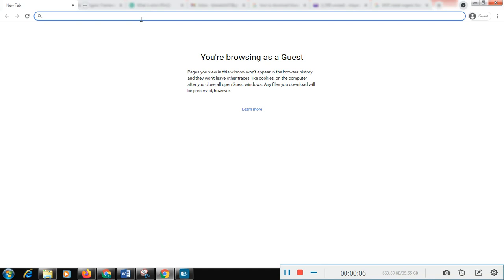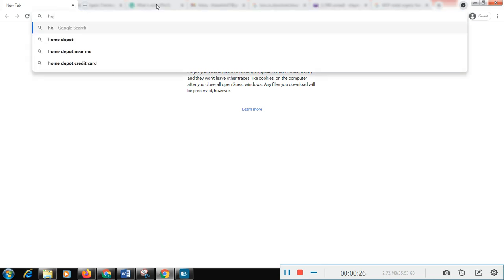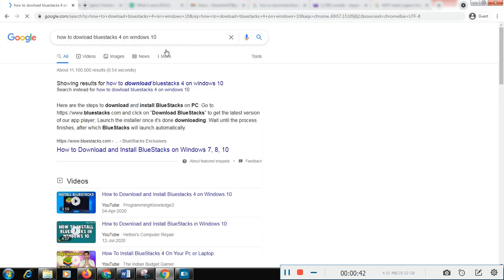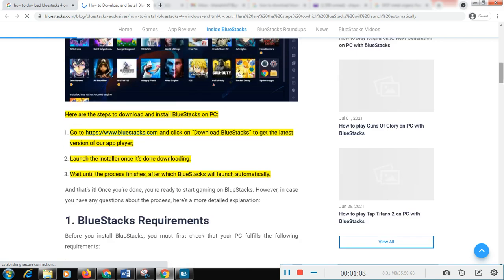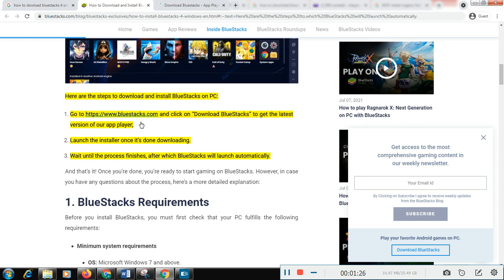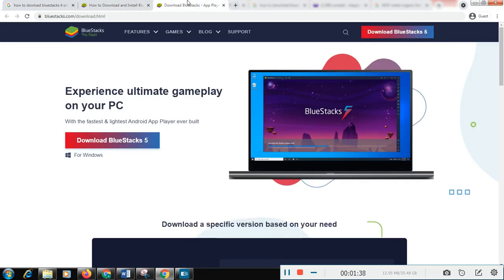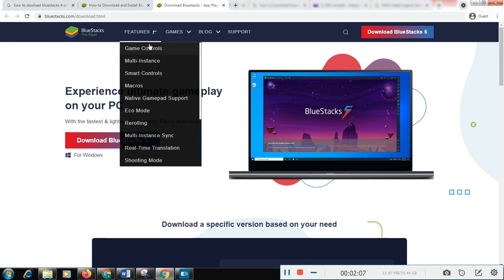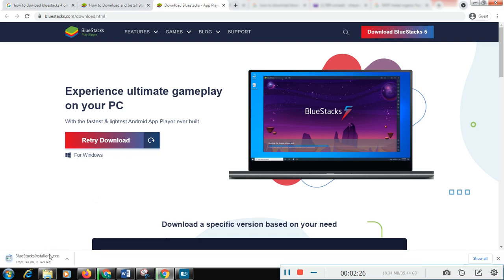How to Download BlueStacks 4 & 5 on Windows 7, 8 and 10 | 3 Simple Steps (2021)